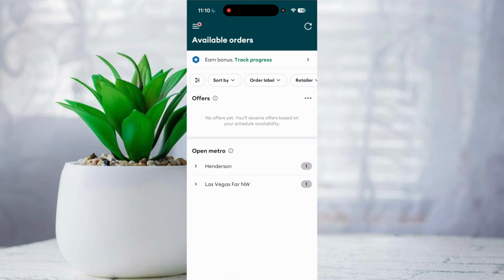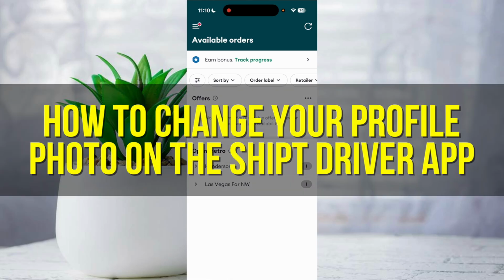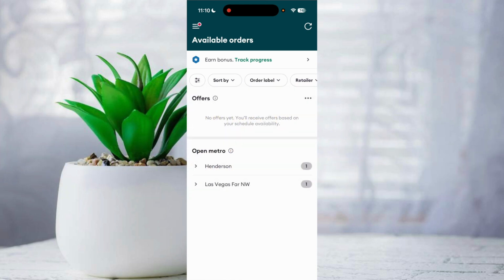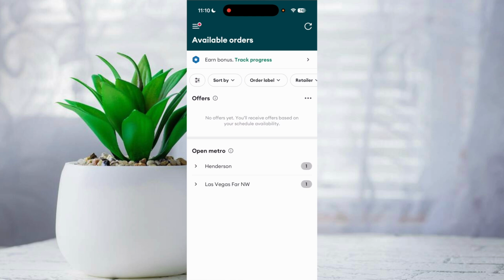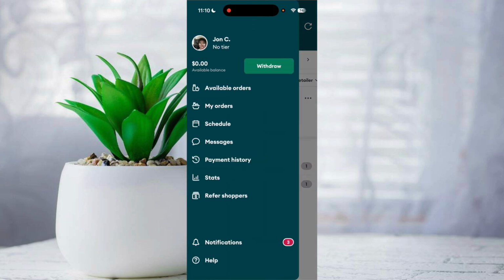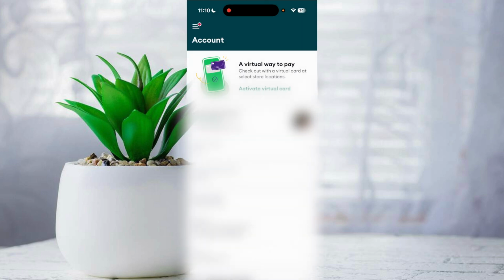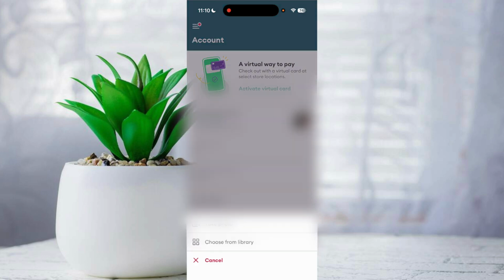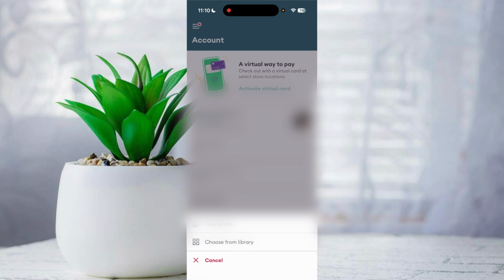How To Change Your Profile Photo On Shipt Driver App: Easy Guide!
Want to update your profile picture on the Shipt Shopper app? This quick guide shows you how to change your profile photo step by step for a more personalized account. Open the app, go to your account or profile section, and tap on your current photo to upload a new one from your gallery or take a fresh picture. Learn how to adjust and save your image so it displays correctly on your profile. Keeping your photo updated helps maintain a professional appearance while completing deliveries.